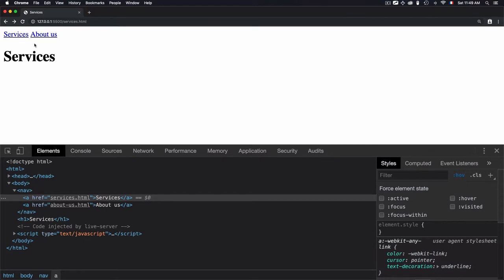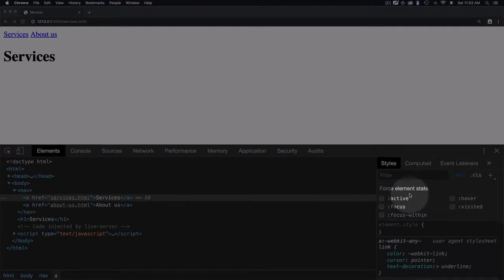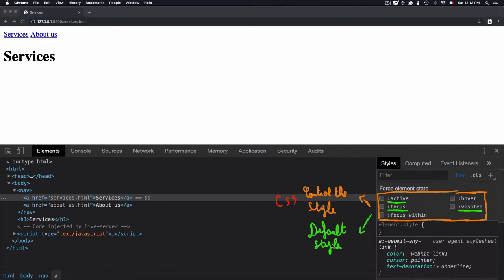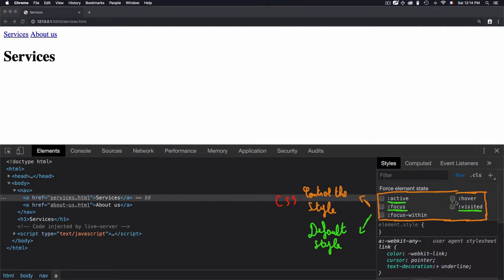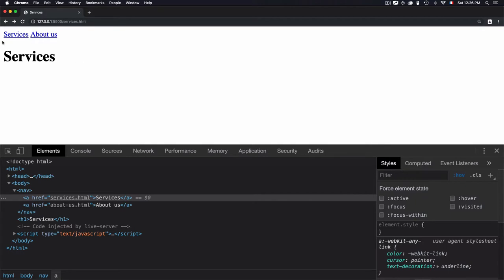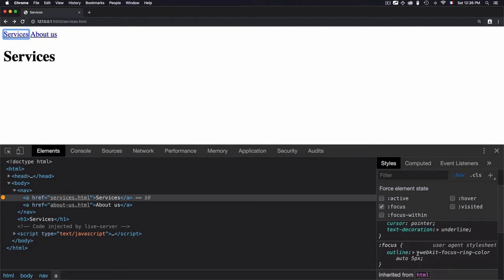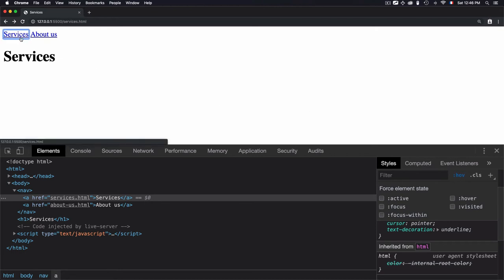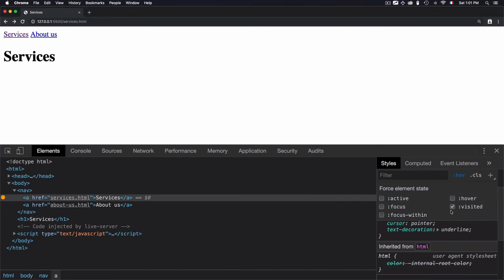#22 Links States (:active, :visited, :focus and :hover)